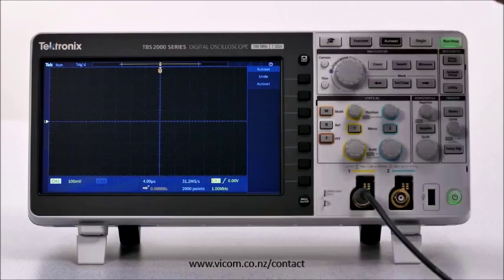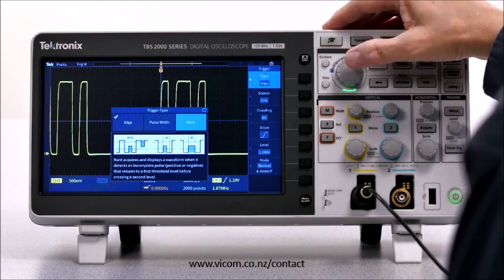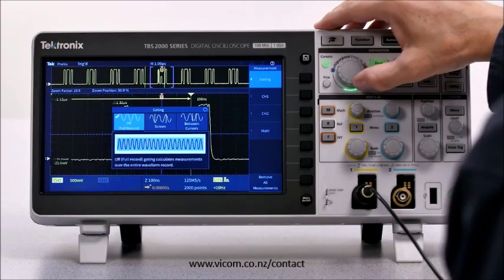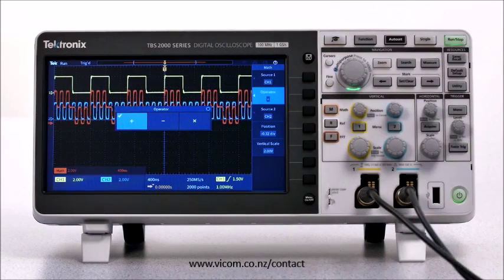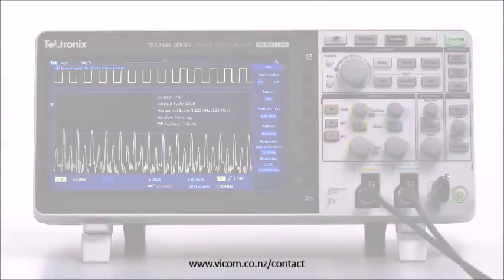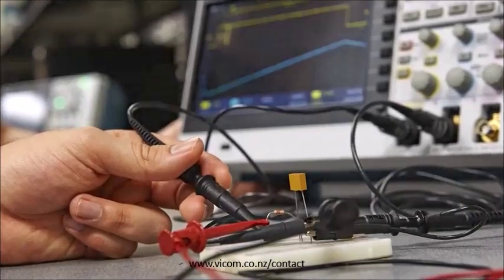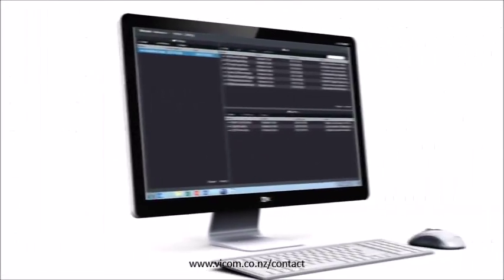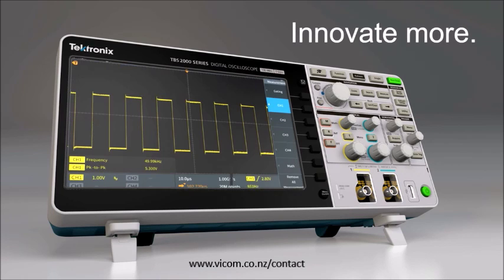TBS2000 Technical Overview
See More. Measure More. Innovate More.
Watch this video to see more on the advanced features and performance that you can expect from the TBS2000 Series. From longer recording time, flexible triggering, automated measurements, easy help, and solutions for education, the TBS2000 series 2 or 4 channel oscilloscope has more than you’d expect from a basic scope.